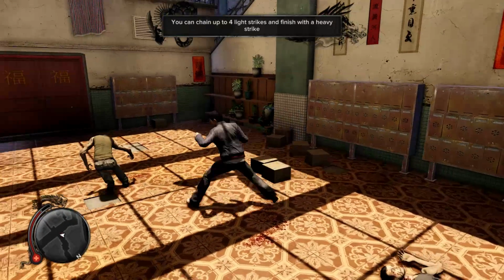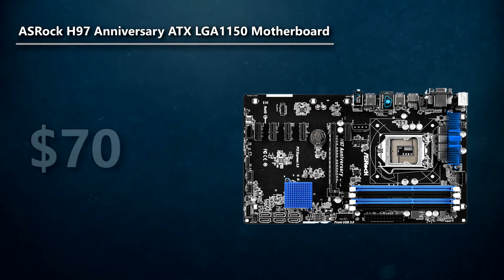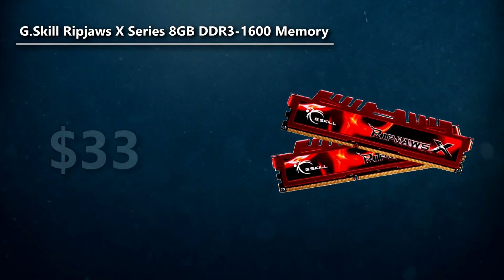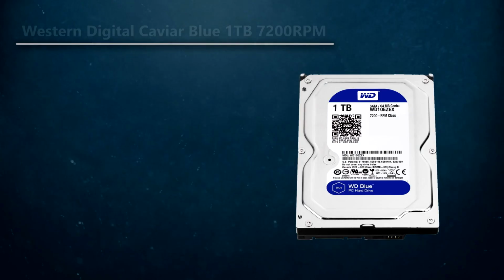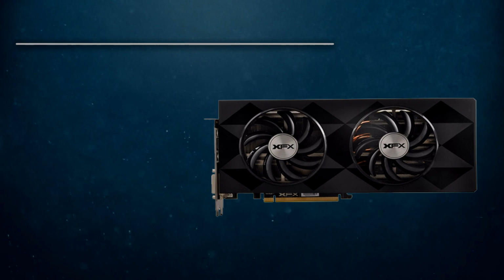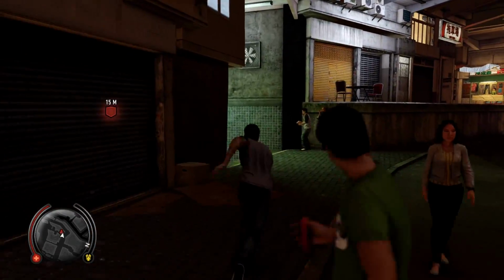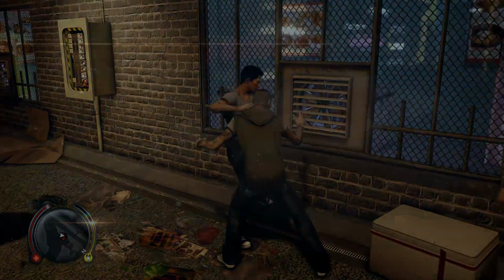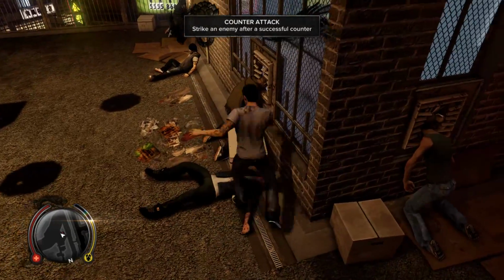Great $800 Gaming PC Build 1080p Gaming PC February 2016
This is a $800 Budget Gaming PC Build. This is a great entry level build capable of running games like Metal Gear Solid 5, Rise of the Tomb Raider, Witcher 3, and Fallout 4 at really good settings and really good framerates at 1080p. Let me know what you guys think about this $800 build.

Gameplay is from - Sleeping Dogs

RAM-G.Skill Ripjaws X Series 8GB (2 x 4GB) DDR3-1600 Memory

GPU-XFX Radeon R9 390 8GB Double Dissipation Video Card

Motherboard-ASRock H97 Anniversary ATX LGA1150 Motherboard

HDD-Western Digital Caviar Blue 1TB

Case-Corsair 200R ATX Mid Tower Case

PSU-Rosewill Hive 650W 80+ Bronze Certified Semi-Modular ATX

Awesome $1000 Full Setup 1080p Gaming PC February 2016-

Top 5 PC Hardware Deals of the Week 2/21/16-